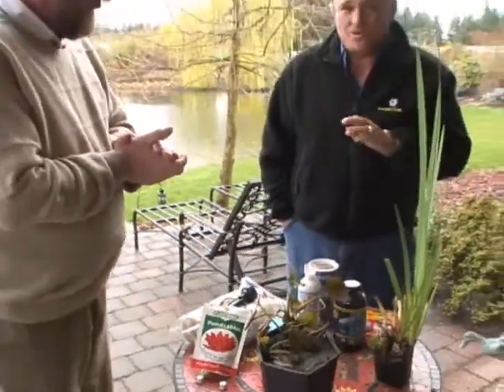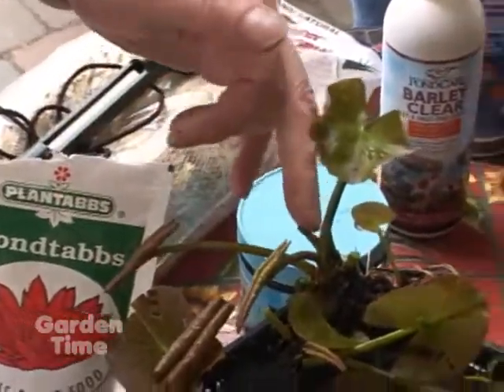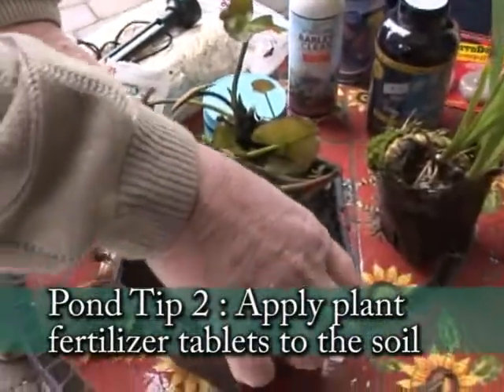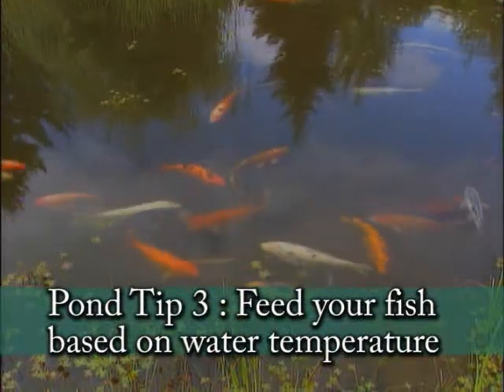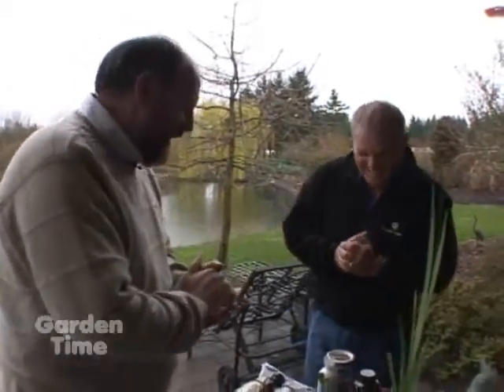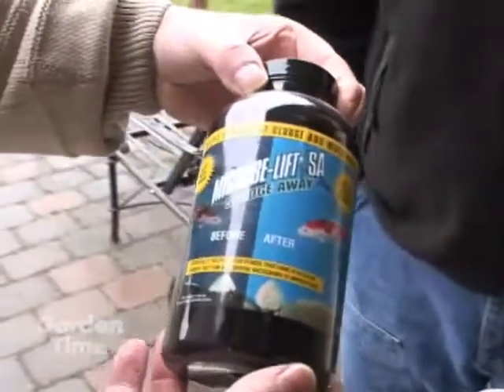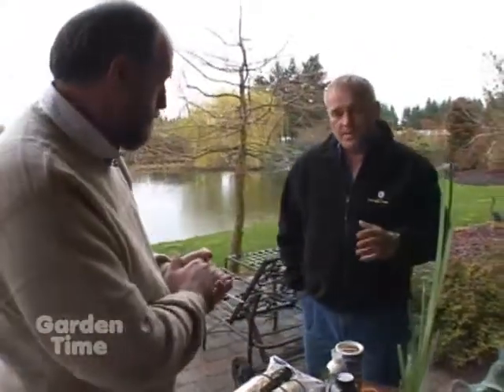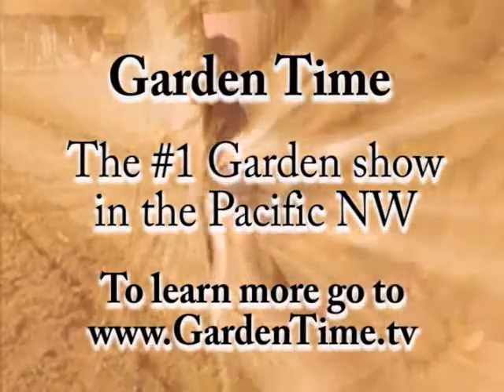Spring Pond Care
The weather is warming up and it is time to get your pond in shape for the coming season.  Here are some tips for dealing with your pond plants, your fish and taking care of algae.